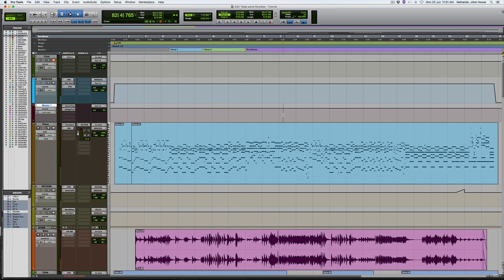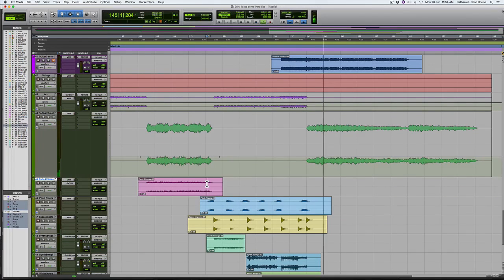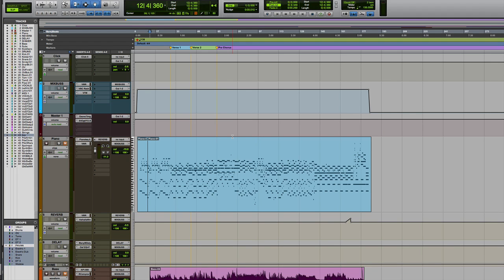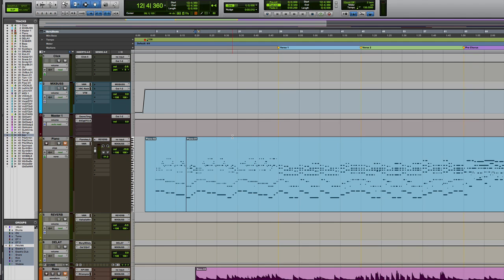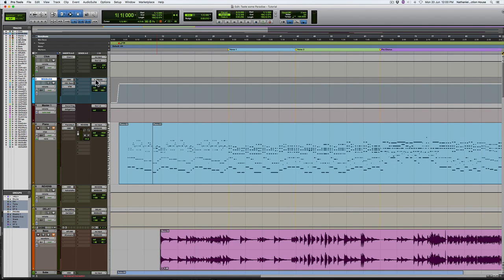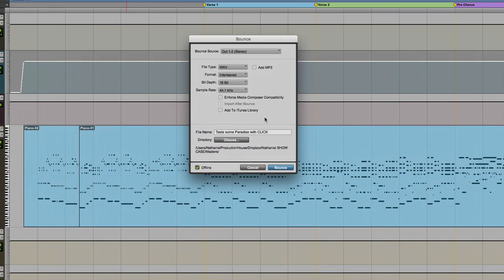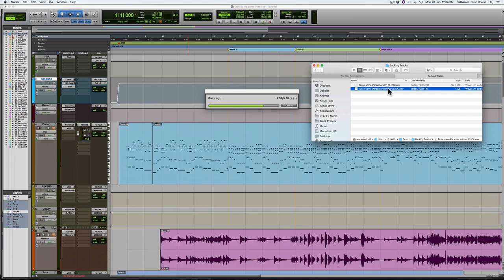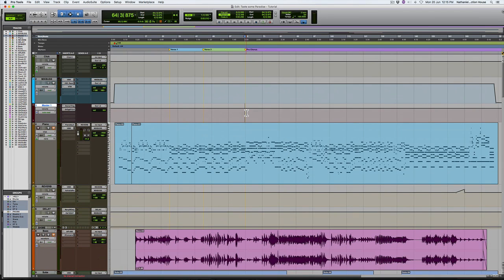Creating a Backing Track for Live Performance with IEM - Part 1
This tutorial focusses on making a backing track with and without a metronome for stage performance with an IEM system. Part 2 will apply this with Mainstage to trigger the backing track.